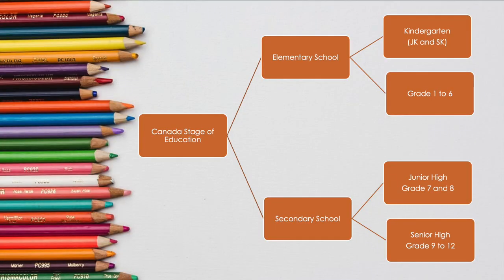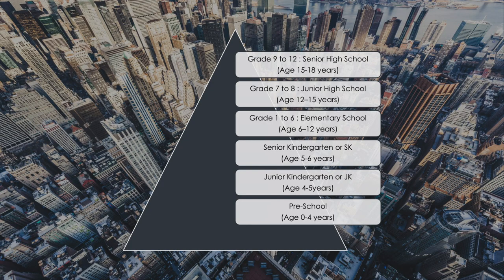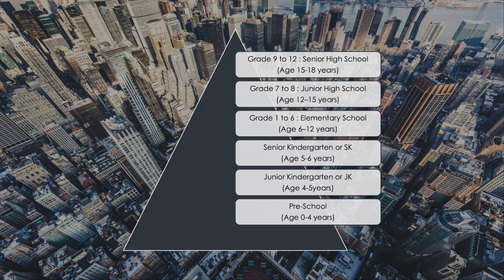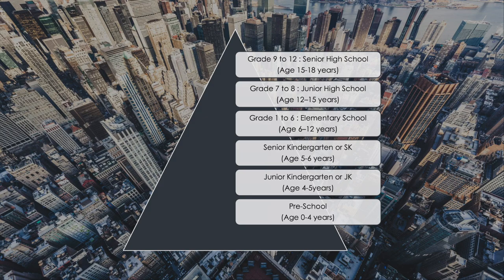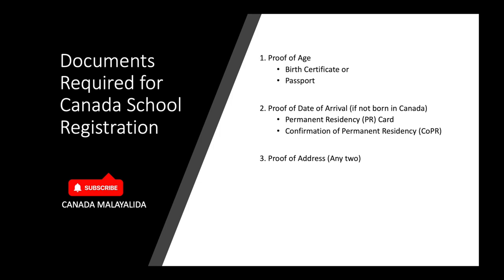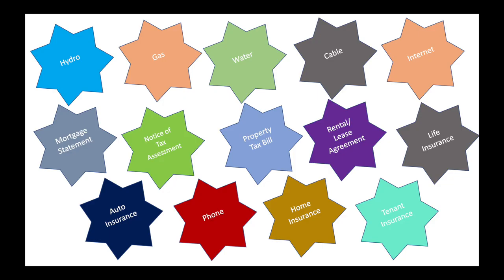Schools in Canada | Malayalam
This video guide parents, to choose a suitable school for their child, in Canada and  explains various things you should consider during the process. It includes many details about different types of schools in Canada, education system in Canada, school registration process, documents required for registering your child in a school in Canada etc. An informative guide for parents with school-aged children and for new families, in Canada.